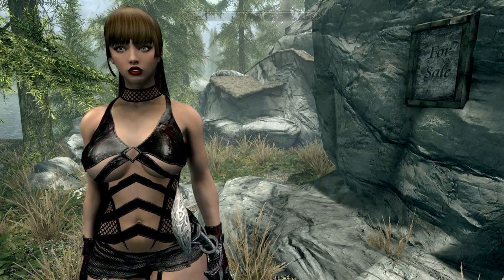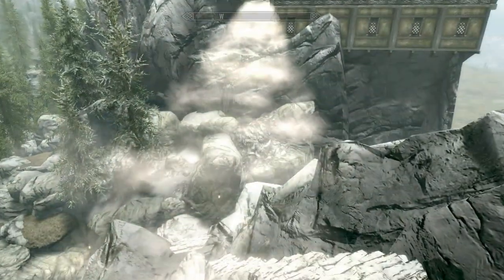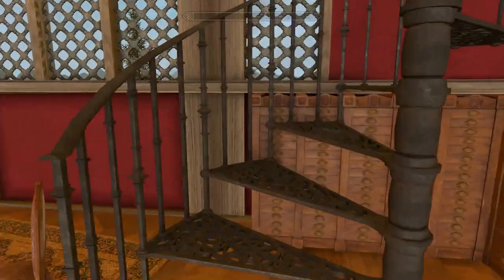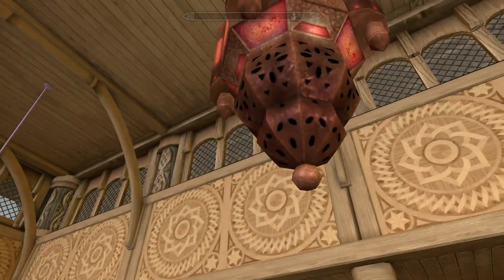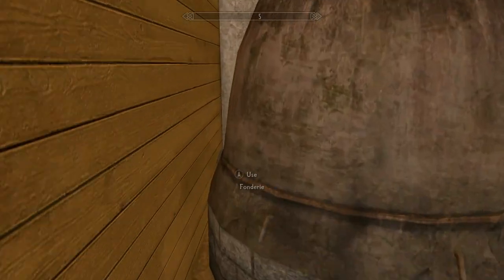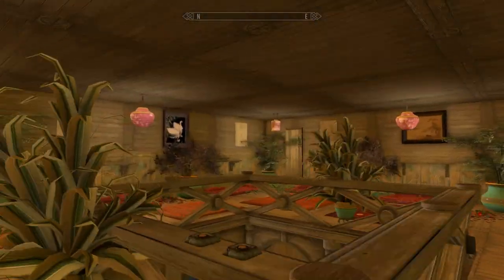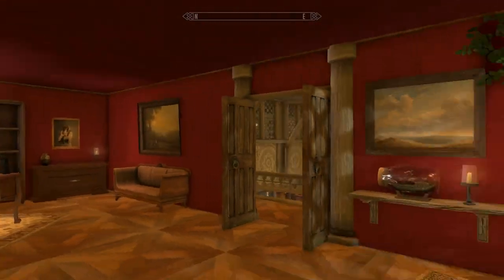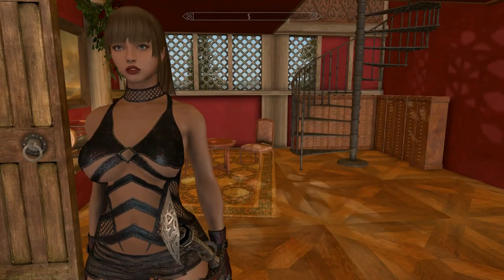Skyrim SE: Epic Player Home! A Monastery! Mona Alta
An amazing player home! one of the most unique I have seen. Simply incredible